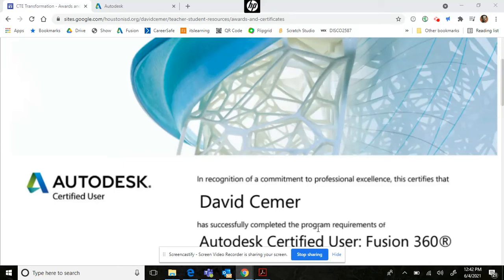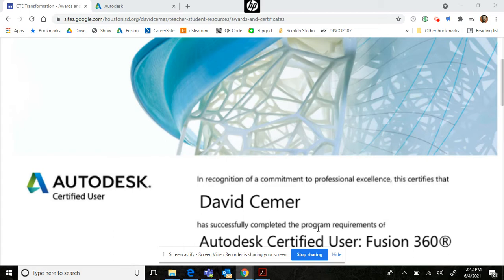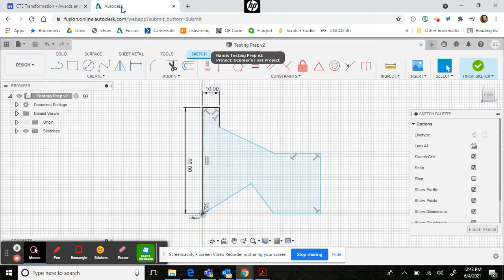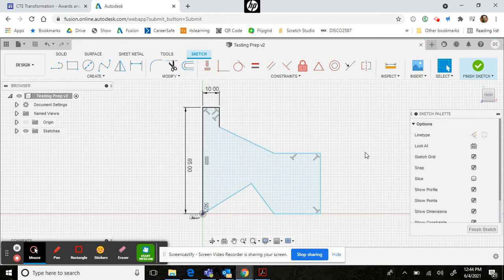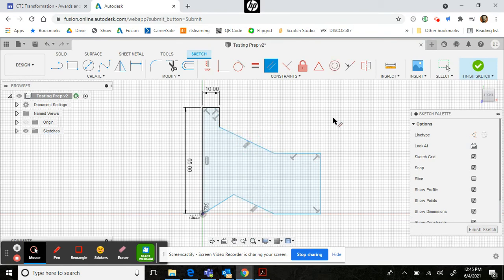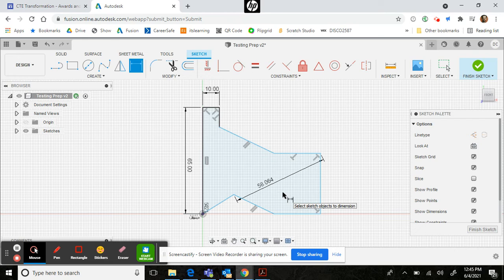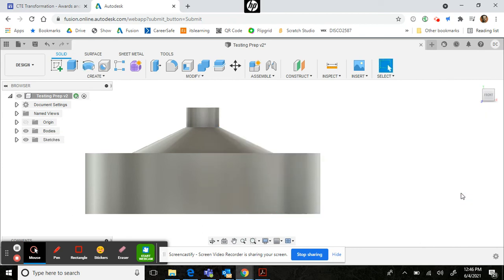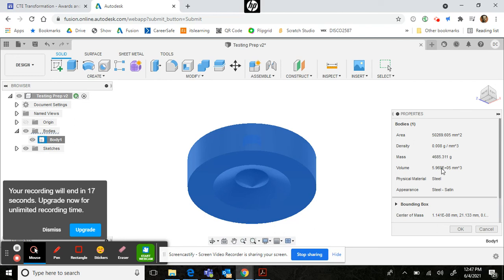Fusion 360 - ACU Exam Prep 1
What to expect and how to test with good time management.